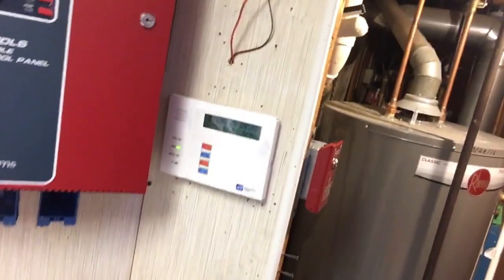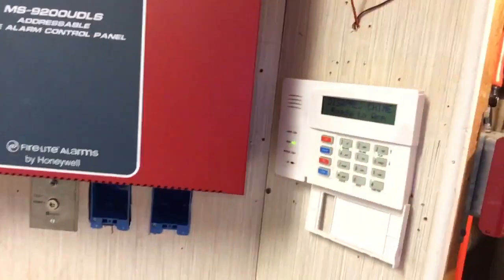Testing Safeman4202’s Safewatch Pro #5